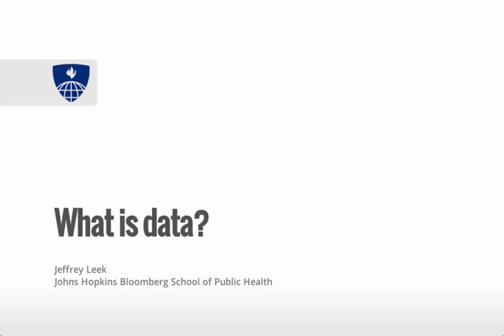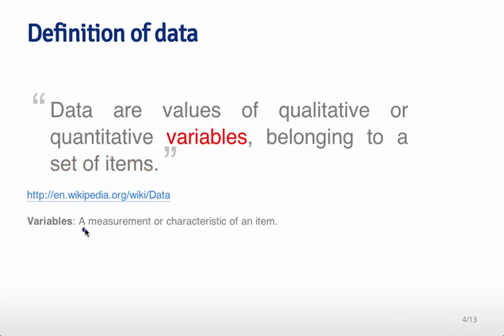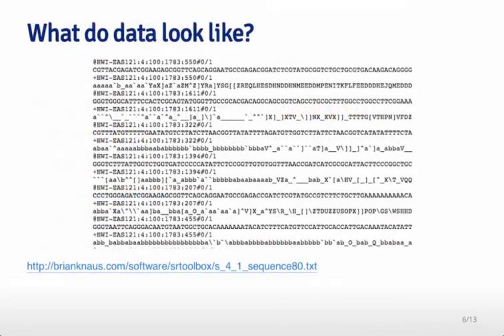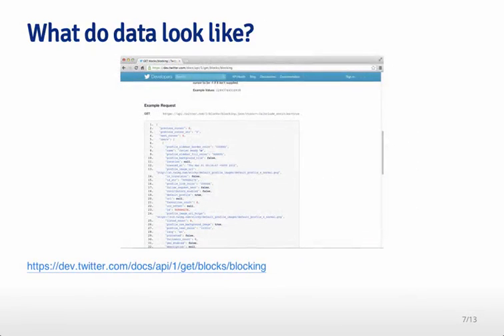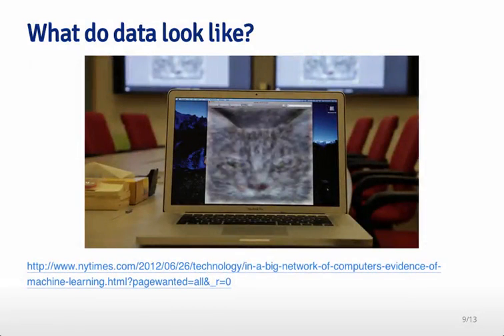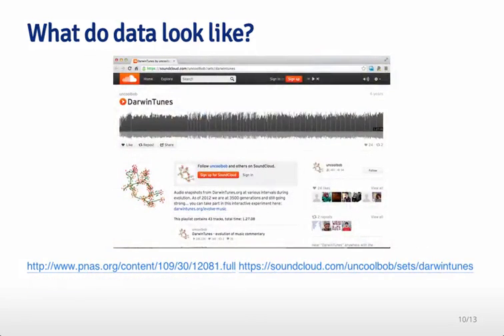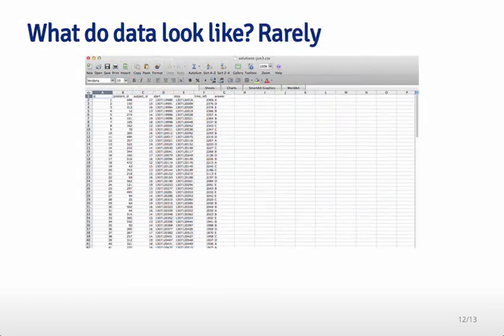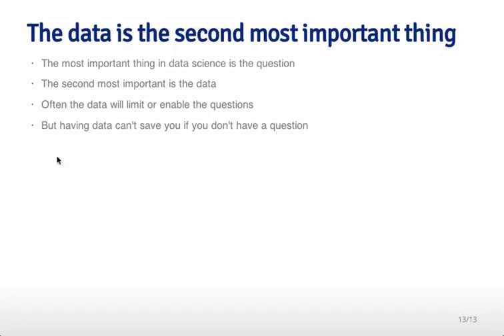What is Data